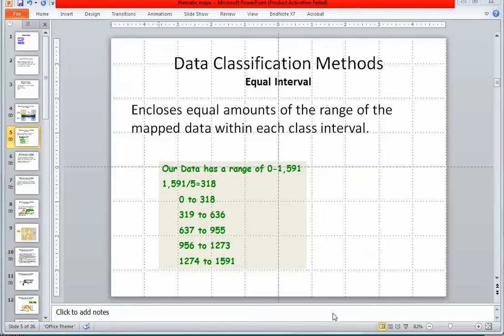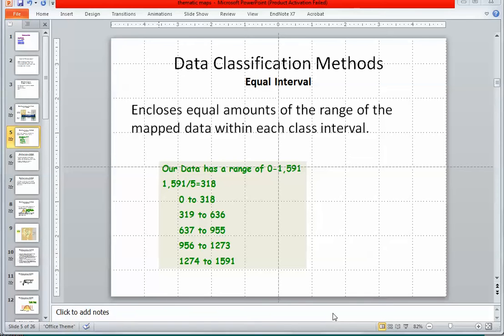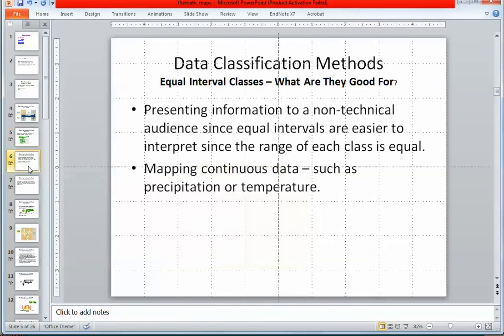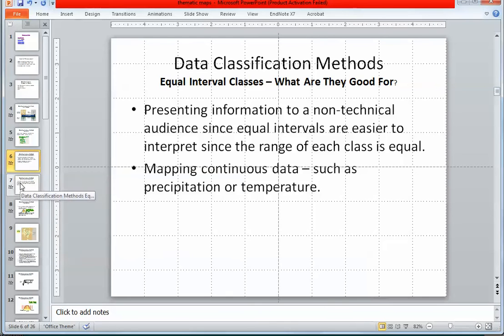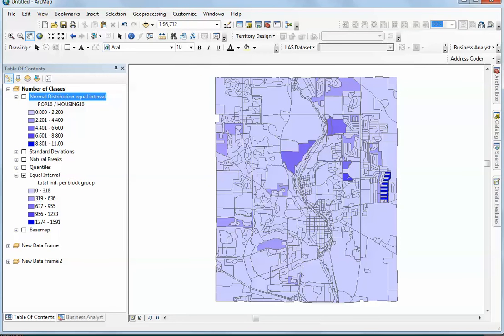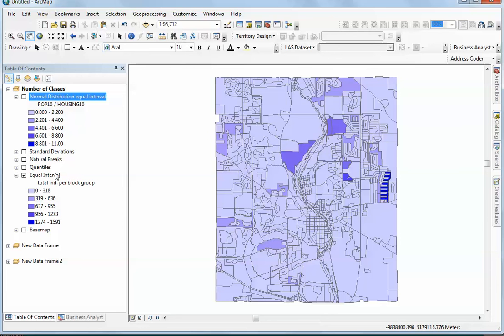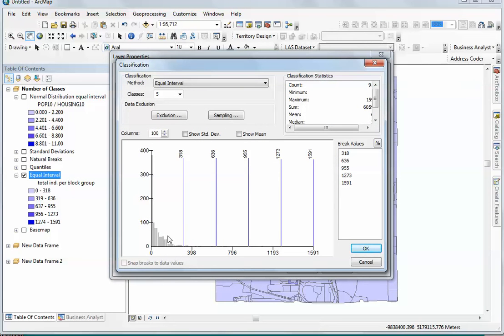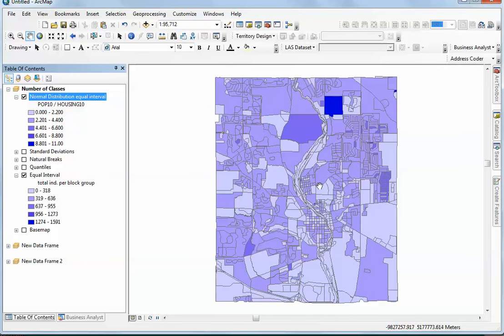Data Classification -Equal Interval Approach